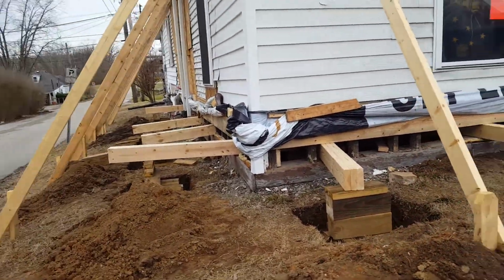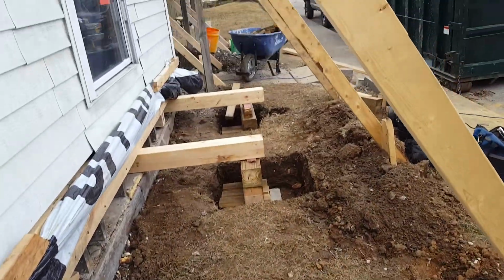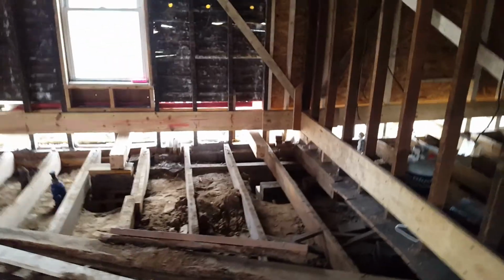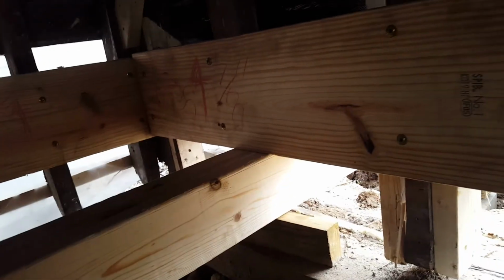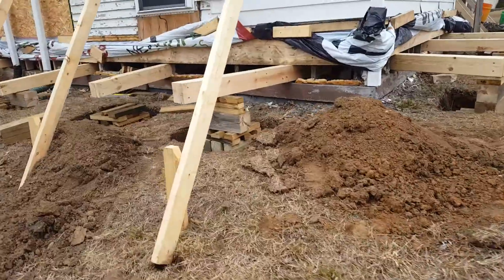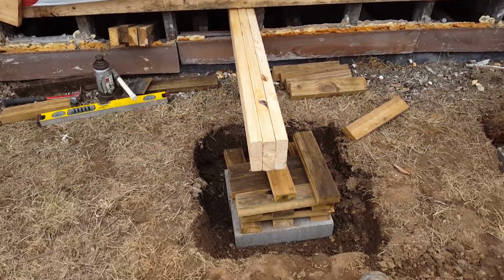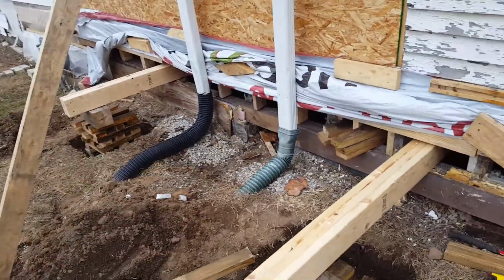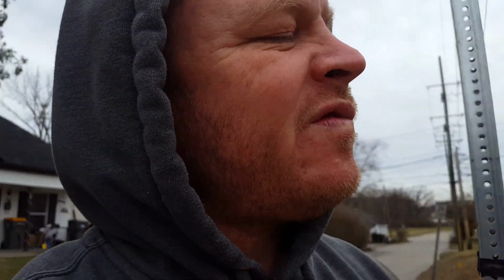Lifting A 100 Year Old House!